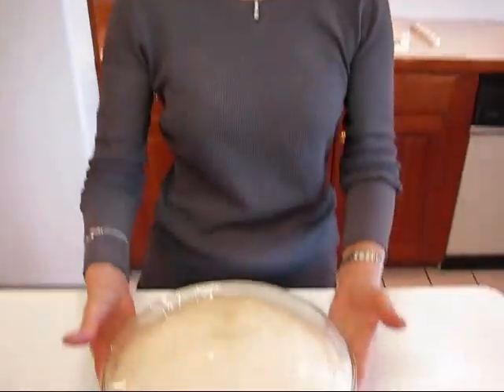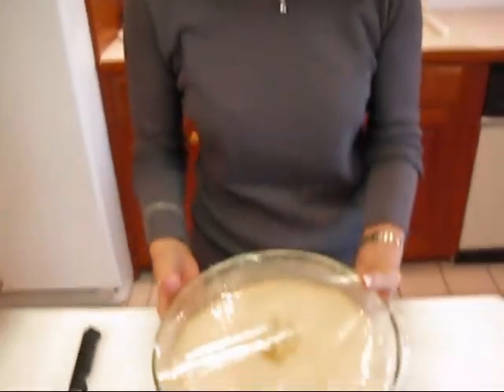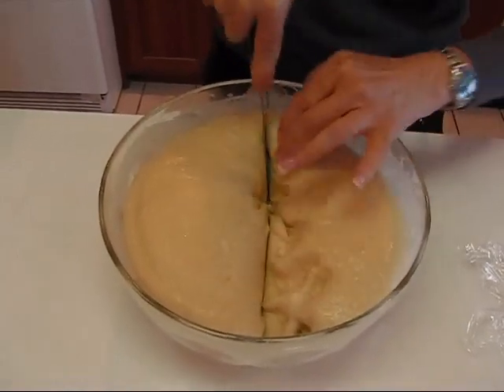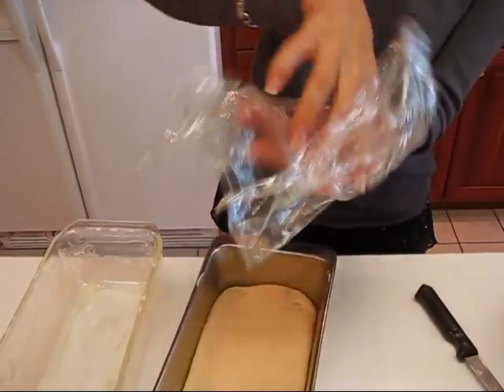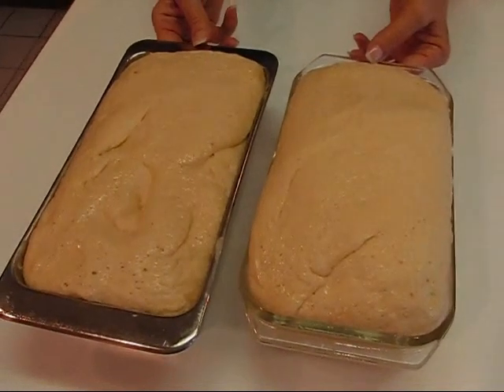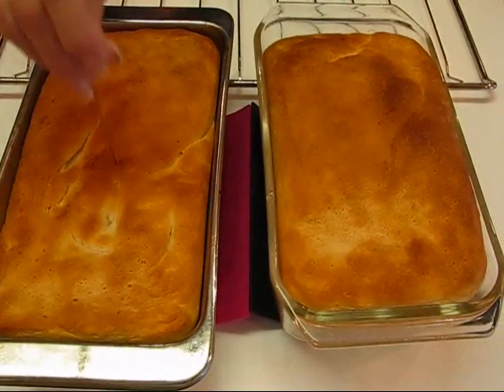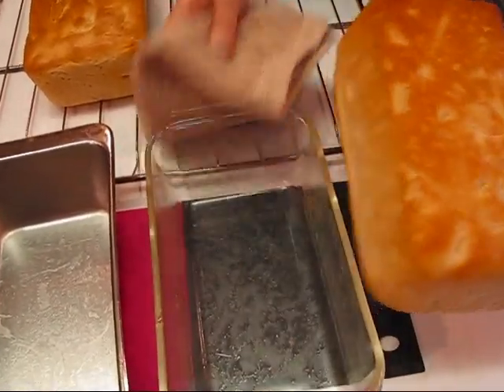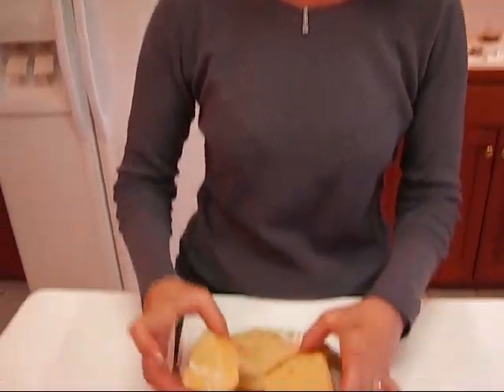Betty's Fresh-Baked White Bread, Part II--Rising and Baking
Betty demonstrates how to make Fresh-Baked White Bread—Part II, Rising and Baking.  I have already uploaded Fresh-Baked White Bread, Part I—the Dough in a previous upload.  This is a great recipe for beginners.  You do not have to have a stand mixer to make this bread, although it speeds up the process and makes it much easier!  Here is the complete recipe:

Fresh-Baked White Bread, Part I—the Dough (already uploaded)

½ cup milk
3 tablespoons sugar
2 teaspoons salt
3 tablespoons butter
2 packages active dry yeast
1 ½ cups warm water (110 degrees F)
5 to 6 cups all-purpose flour

In a small pot, scald ½ cup milk; stir in 3 tablespoons sugar, 2 teaspoons salt, and 3 tablespoons butter.  Cool to lukewarm.  In mixer bowl, dissolve 2 packages dry yeast in 1 ½ cups warm water.  Add lukewarm milk mixture and 4 ½ cups flour.  If you have a stand mixer, attach bowl to mixer and insert dough hook.  Mix on low speed  for 2 minutes, until well-blended.  Continuing at low speed, add remaining flour, ½ cup at a time, until dough clings to dough hook and cleans sides of bowl, about 3 minutes.  Knead on low speed for 7 to 10 minutes longer, or until dough is smooth and elastic.  Dough will be slightly sticky to the touch.  Place in a greased bowl, turning to grease top.

Part II—Rising and Baking:

Cover greased dough with plastic wrap that has been sprayed with cooking oil spray, and let rise in a warm place, free from draft, until doubled in bulk, about 1 hour.  Punch down dough.  Let dough rest for 15 minutes.  Divide dough into two equal halves.  Shape each half into a loaf.  Place each loaf into a greased 9-inch by 5-inch by 3-inch loaf pan.  Cover with plastic wrap that has been sprayed with cooking oil spray.  Let rise in warm place, free from draft, until doubled in bulk, about 1 hour.  Bake at 400 degrees F for 30 minutes, or until a cake tester inserted into the center comes out clean.  Remove from pans, and cool on wire racks.  Serve hot with butter.  YUM!  I hope you enjoy the Fresh-Baked White Bread!  Love, Betty  ♥♥♥♥♥